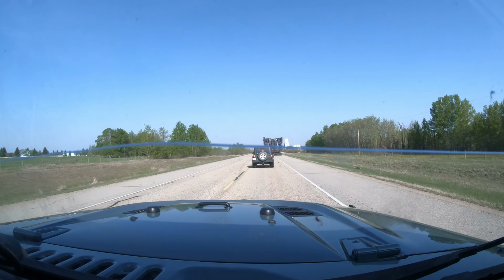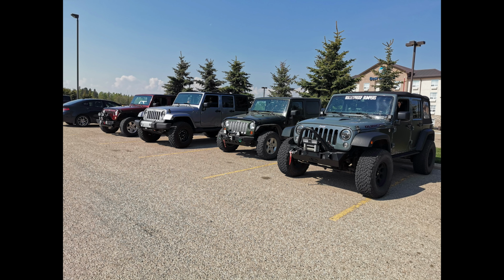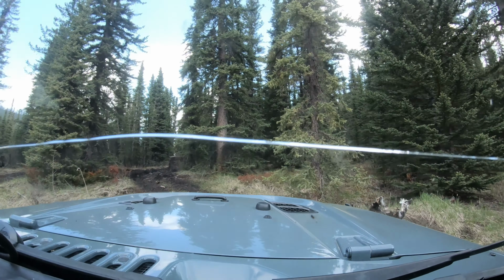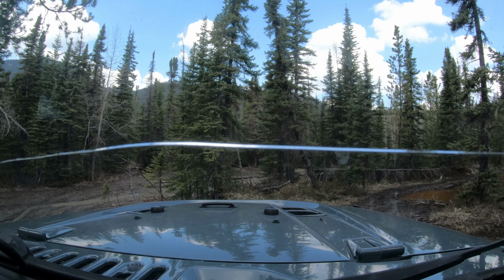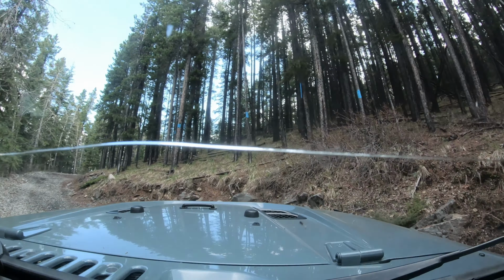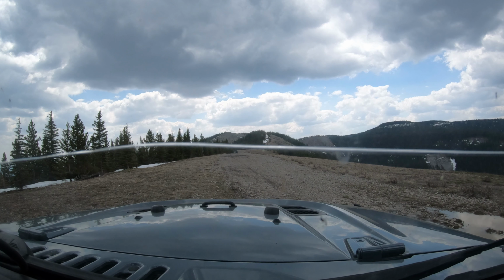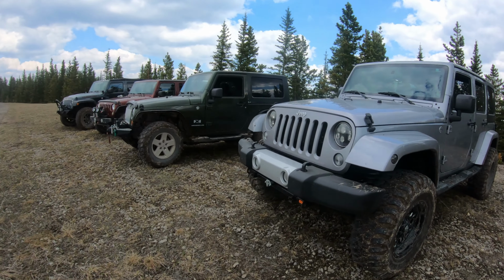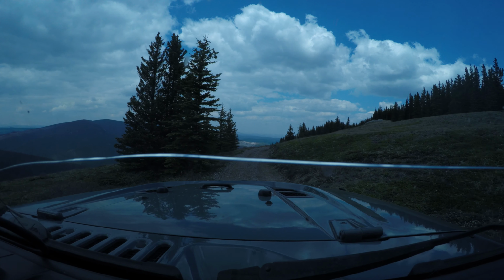Episode 8: Baseline 2.0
In episode 8 we finally reach the top of Baseline mountain. The mountain peak is beautiful beyond words.
Also in this episode are details for a free give away!